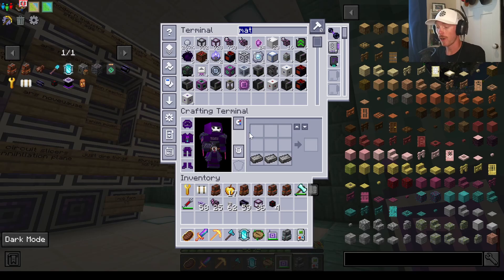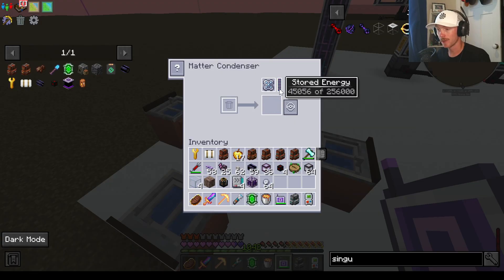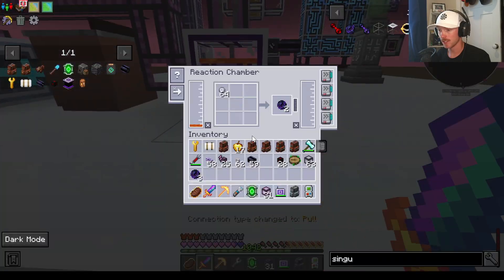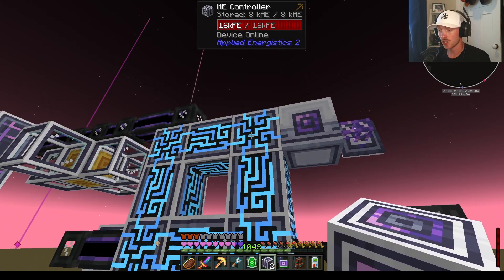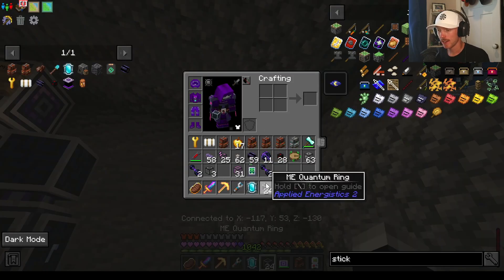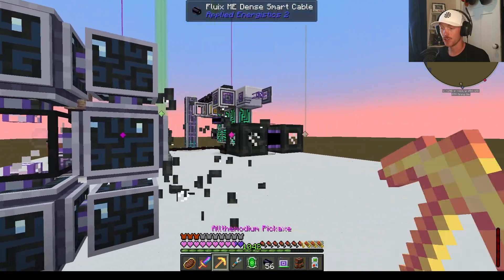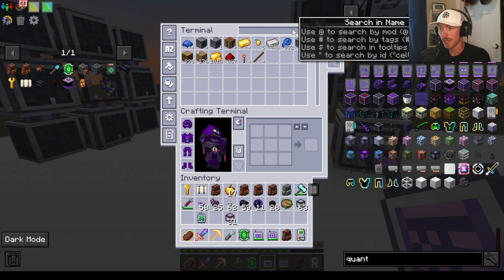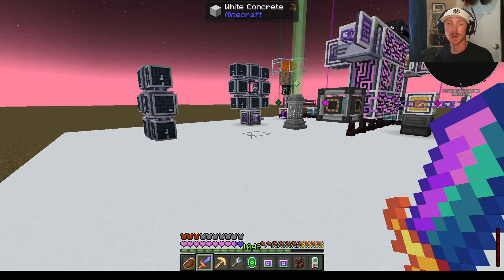How to Set Up AE2 Wireless Terminals & Cross-Dimension Connection (All the Mods 10)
This video will explain how to set up wireless terminals for Applied Energistics 2, Wireless ME Controller Connection, and Cross-Dimension connection, all within the All The Mods 10 modpack!

! MATERIALS LIST IS DOWN BELOW !

0:00 intro
0:34 getting the singularities
3:02 ME controller wireless connection
3:58 ME cross-dimension connection
5:12 Wireless Terminals

- Add me on pixel gun!
- Early access to new videos
- Member shout-outs
- Can be in videos
- Exclusive discord role
💎Buy gems, keys, coins and PP tickets in Pixel Gun for up to 20% cheaper using my link!

MATERIALS:
singularities:
1 matter condenser
4 fluid pipes (from the Pipez Mod)
4 ultimate pipe upgrades
4 sinks
1 256k ME storage component
1 reaction chamber
1+ fluid pipe (any mod)
1+ extractor
1+ dripstone block
1+ lava bucket
64+ building blocks
4 acceleration cards
32+ power cables
16 item pipes

quantum entangled singularities:
1 tiny tnt
2 ender pearls
2 singularities (i show how to get)

wireless connection:
1 me wireless set up kit
2 wireless connecters
24 quantum rings
3 quantum link chambers
4 quantum entangled singularities (i show how to get)
1 wireless access point
1+ wireless terminal (i show how to get all of them and combine them)
1 quantum bridge card
1 infinity range booster